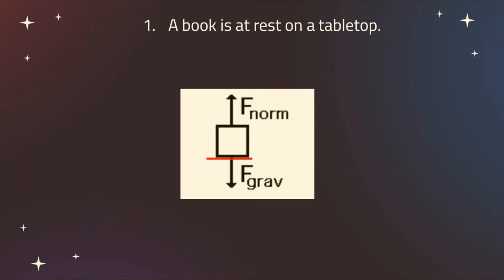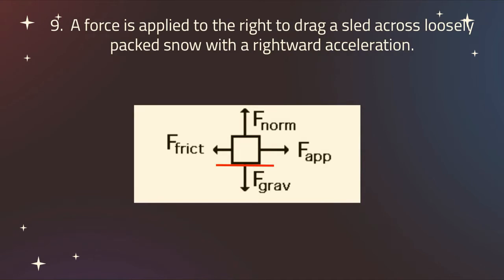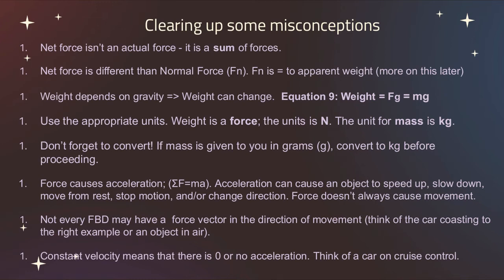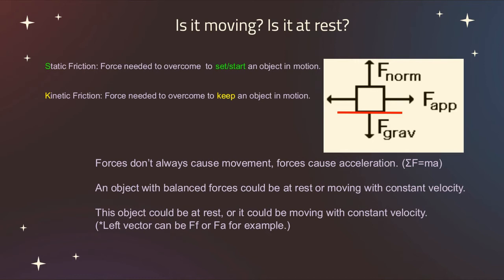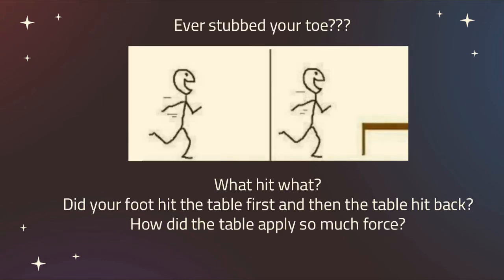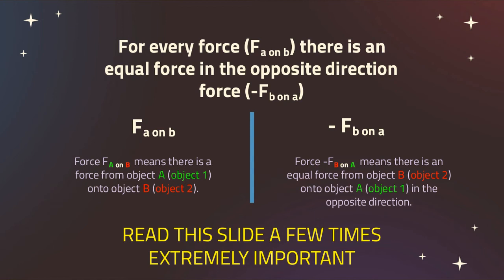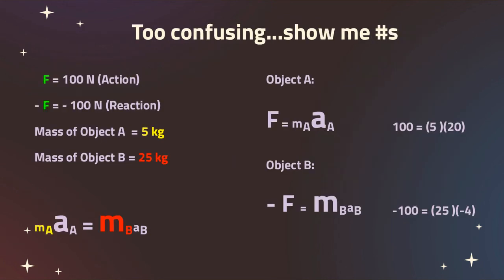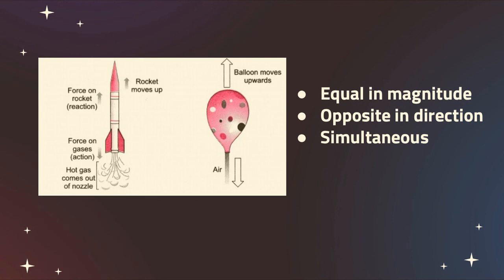Newton's 3rd Law & FBD Review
Live lecture video over Newton's 3rd Law "Action-Reaction Force Pairs"
Also go over different scenarios of FBDs.